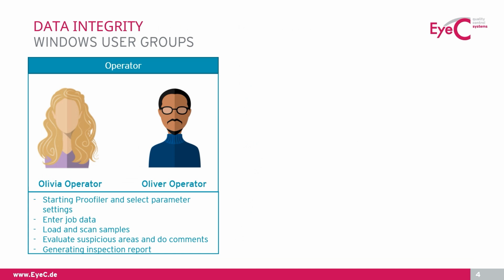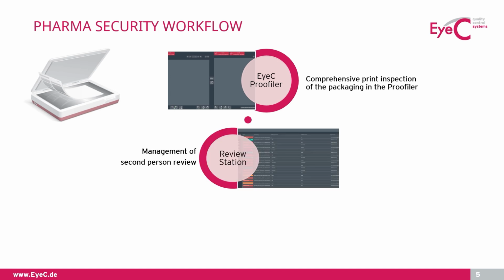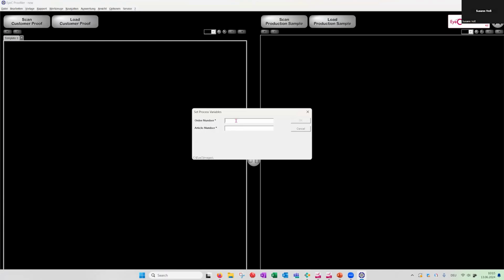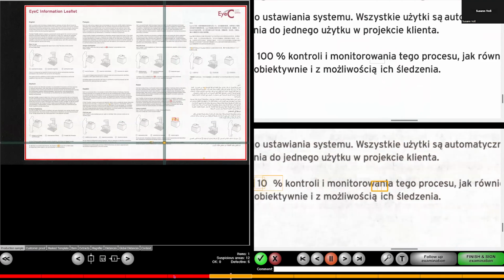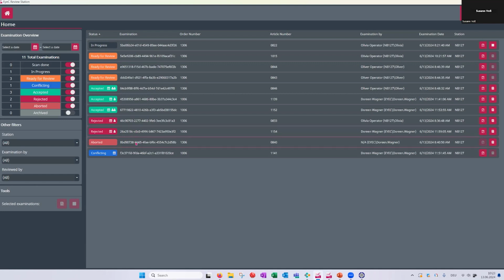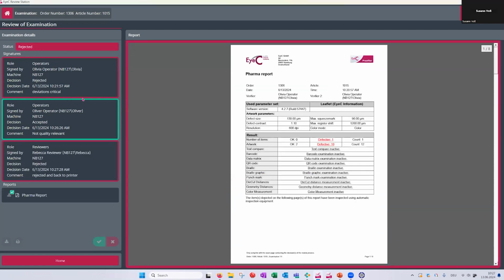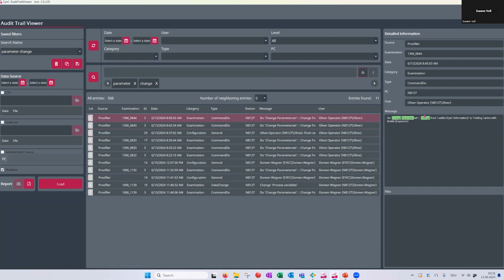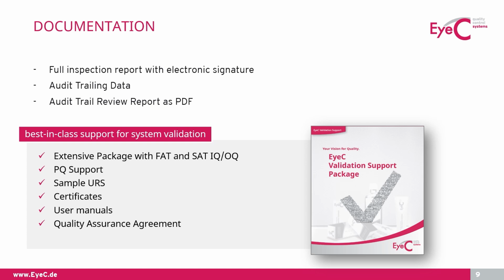Deep Dive Webinar (EN) - Elevating Print Inspection in Pharma Environments with EyeC Proofiler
As industry leaders in pharmaceutical packaging inspection, EyeC shares their expertise and knowledge in the webinar, "Unlocking Possibilities: Elevating Print Inspection in Pharma Environments with EyeC Proofiler."

Gain a comprehensive overview of the latest advancements in pharmaceutical security and highlight the advantages and precision offered by computer-assisted inspection systems, such as EyeC Proofiler.